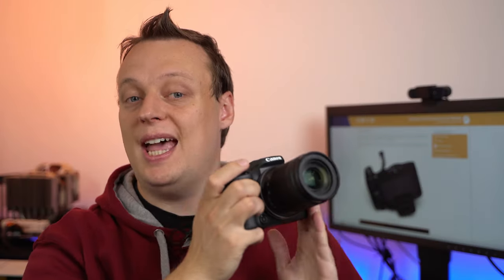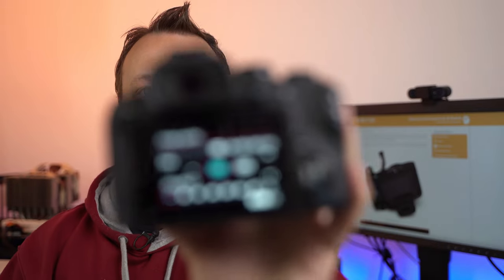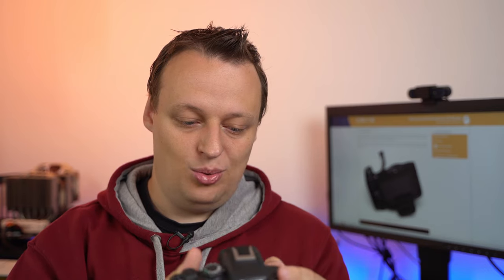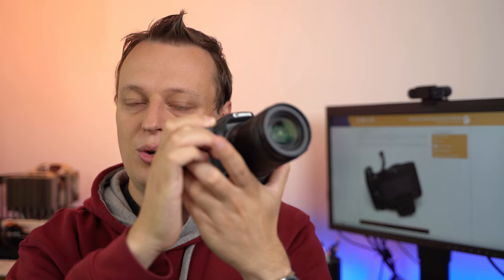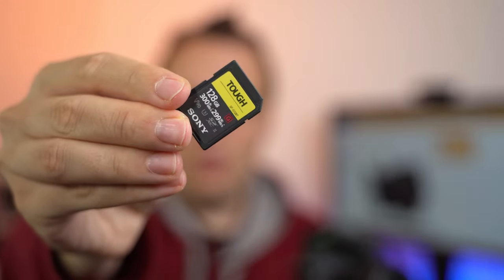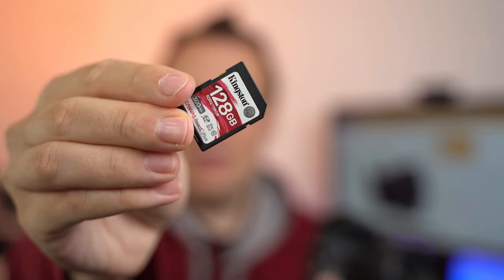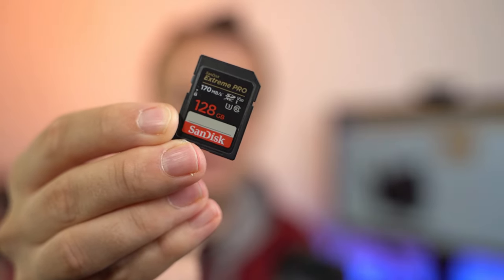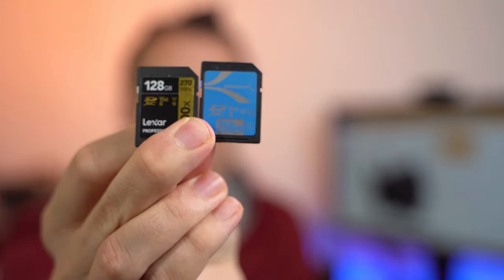(C-)RAW Burst Test | Canon EOS R10's tiny image buffer fixed & SD card advice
The Canon EOS R10 is a performance beast with up to 23 fps - if you ignore the image buffer that lasts just about 1 second at full speed. How to increase that to 3 or even 10 seconds? Which SD memory cards should you buy for best performance or if you're on a budget? We'll try to answer all those questions!

### High-Performance | SD UHS-II
» Kingston Canvas React Plus * [Amazon]

### You're on a budget | SD UHS-I
» Kingston Canvas Select Plus * [Amazon]